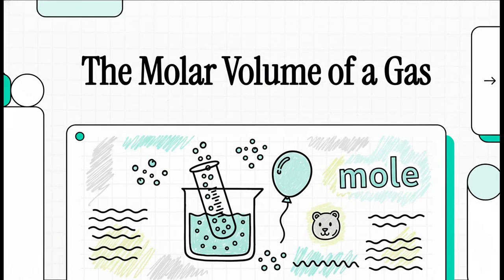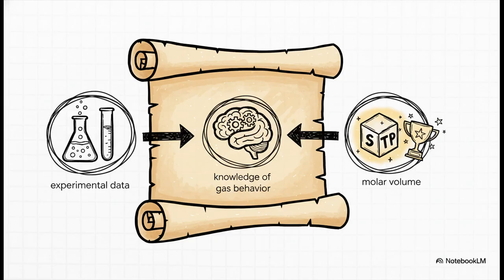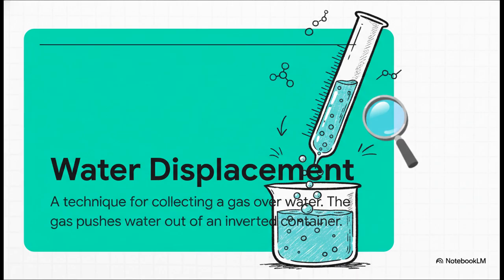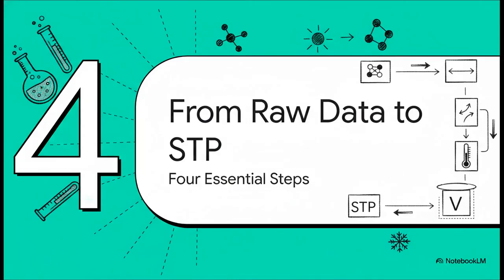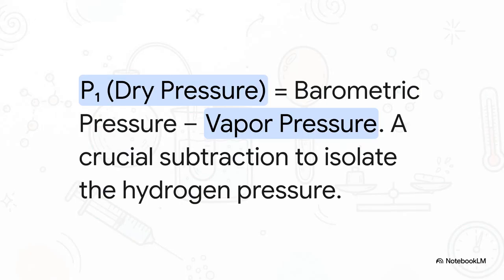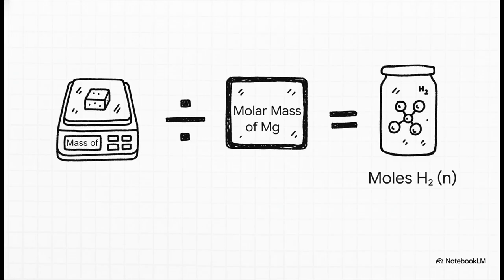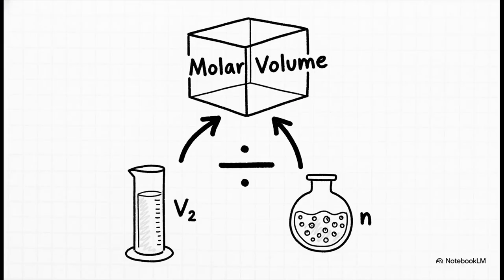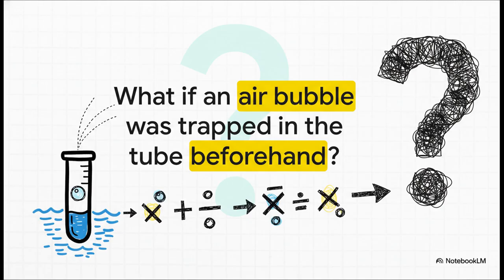The Molar Volume of a Gas